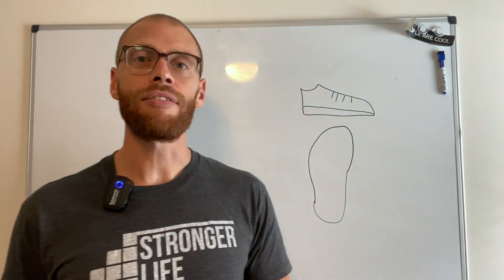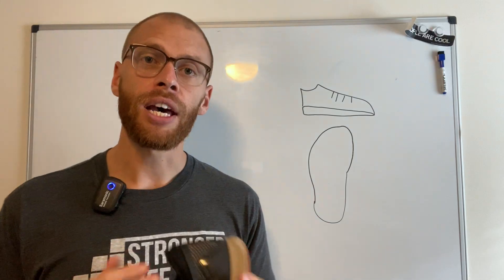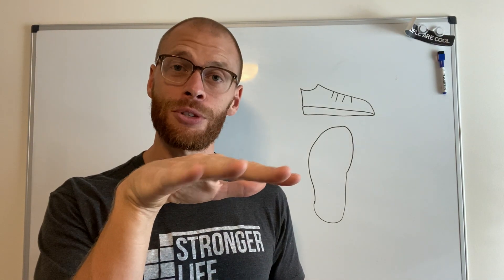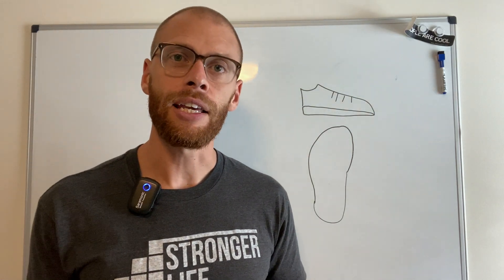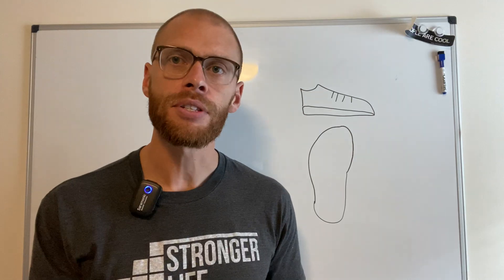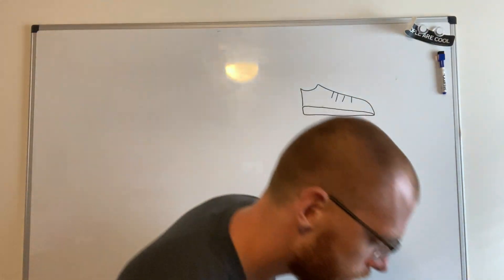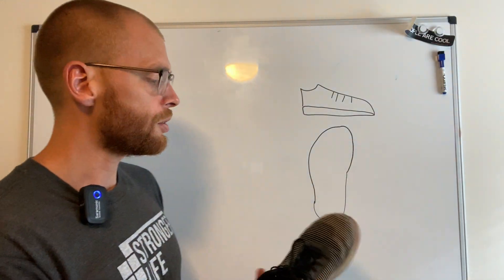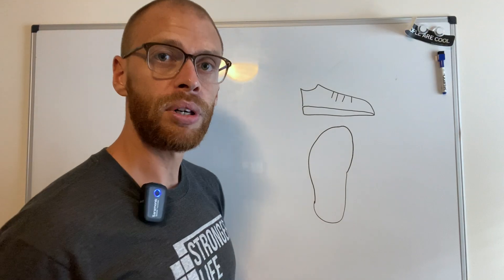What shoes should I wear to lift weights?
This is a very common question we get at StrongerLife. Watch to learn about 3 things that we think about in picking a shoe.